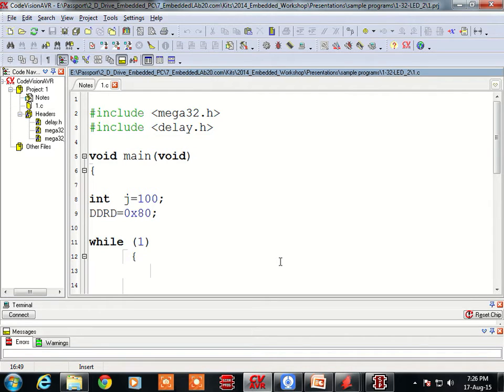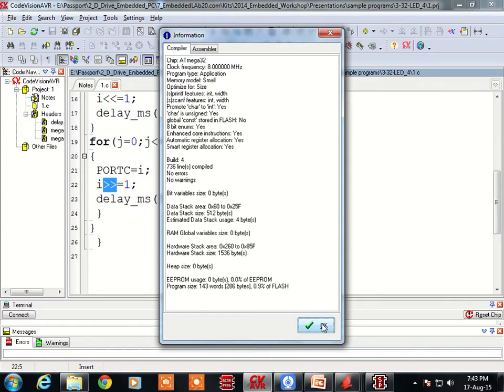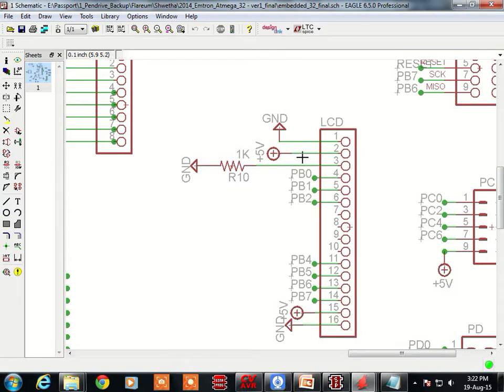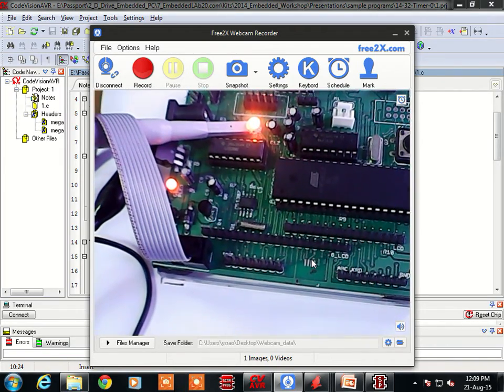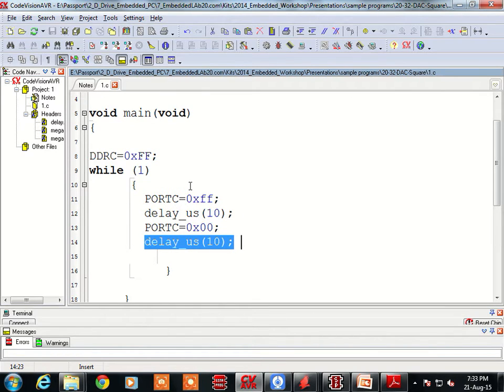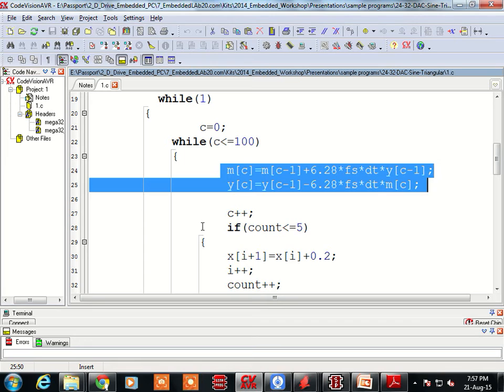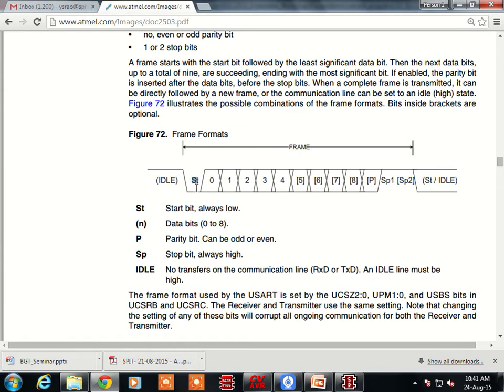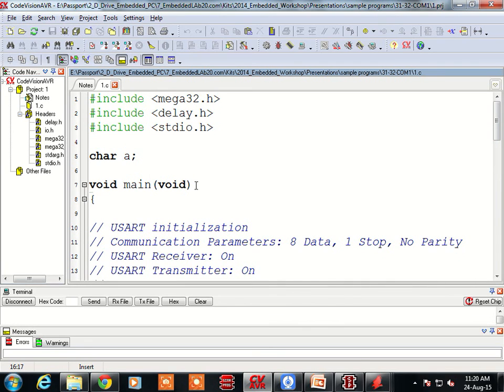Atmel AVR Microcontroller design, interfacing and Programming Part-2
This video is about various Atmega-32 microcontroller peripherals and programming using Codevision. Examples are like: Ports, Interrupts, Timers, ADC, DAC, UART, LCD, EEPROM